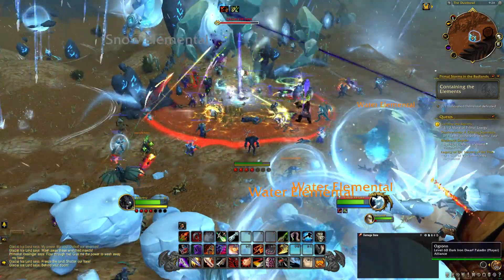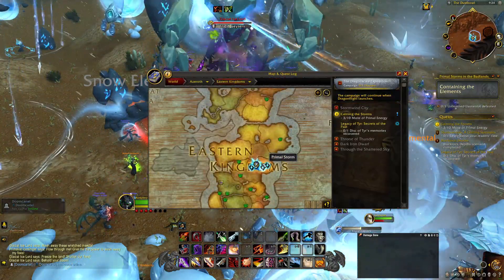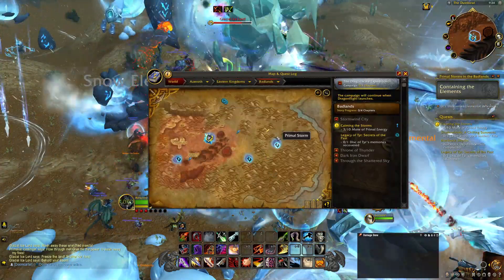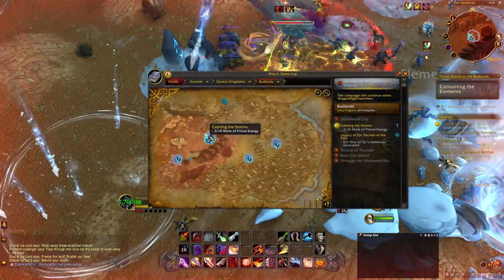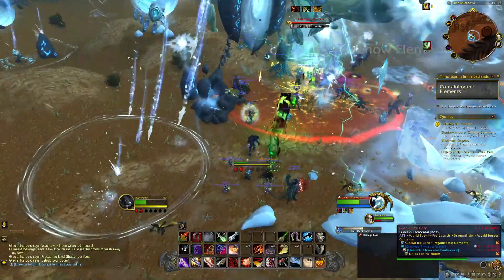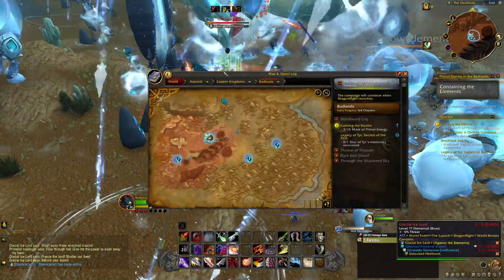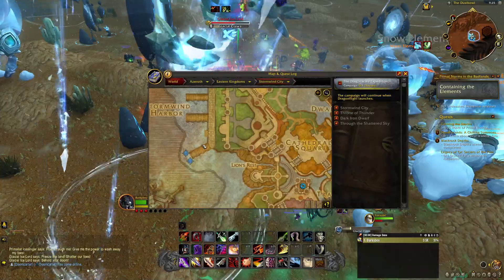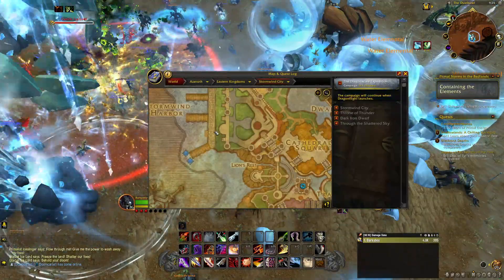How To Farm Primeval Essence Fast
In this quick guide I show you how to farm Primeval Essence quickly and where to spend it to buy catch-up gear for dragonflight.